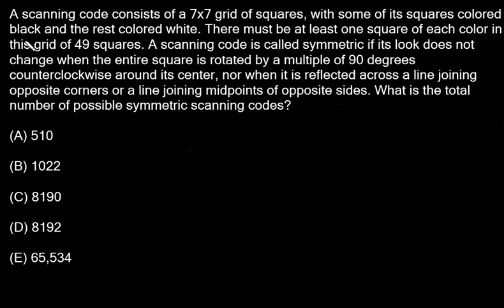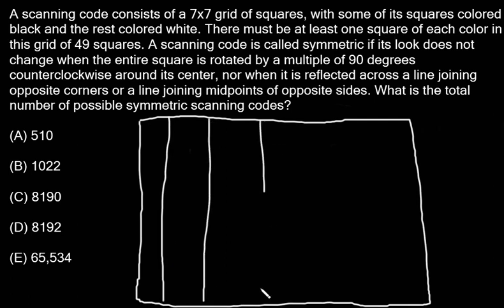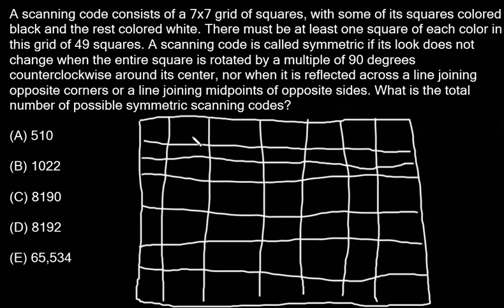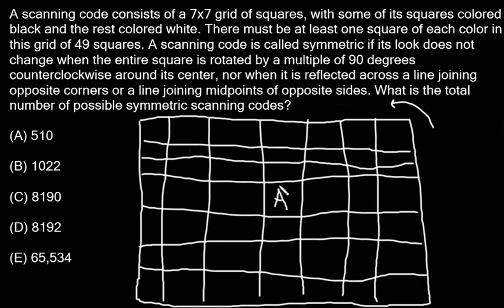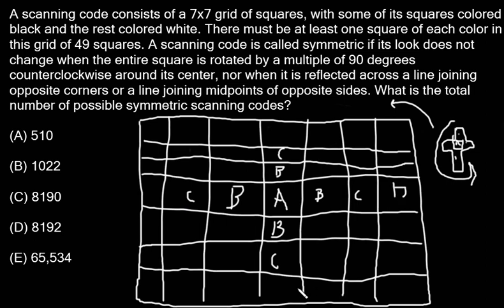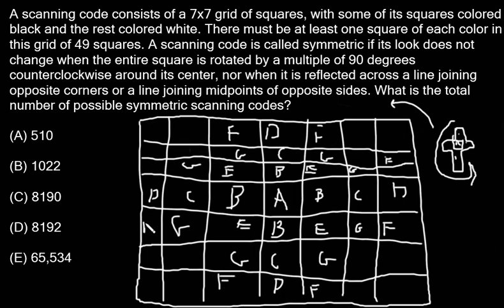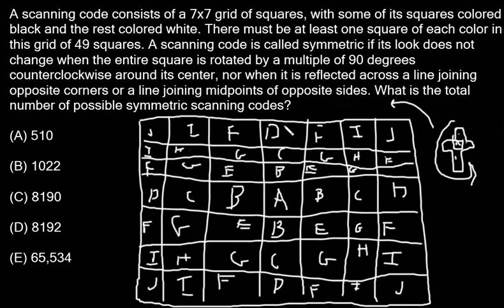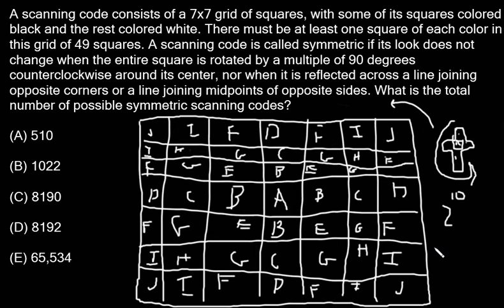2018 AMC 10A Question 20